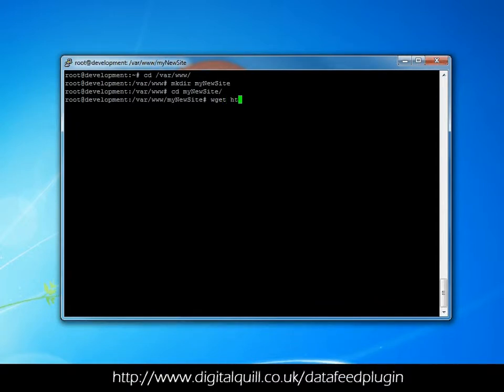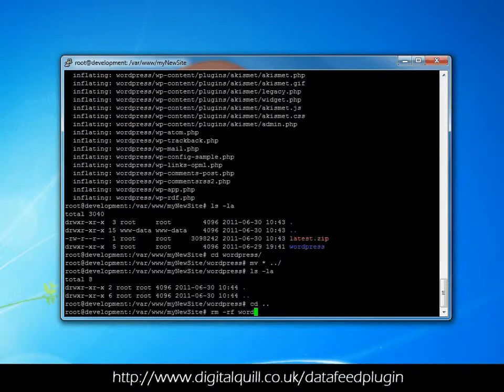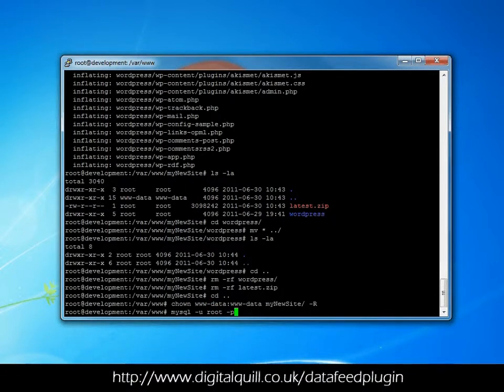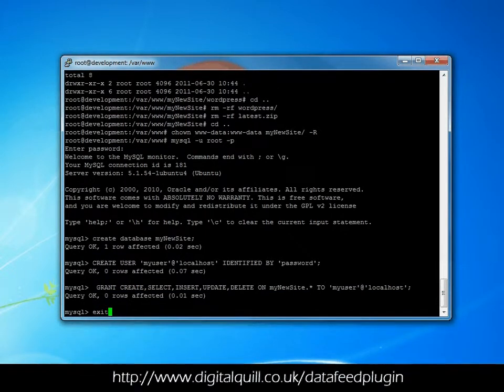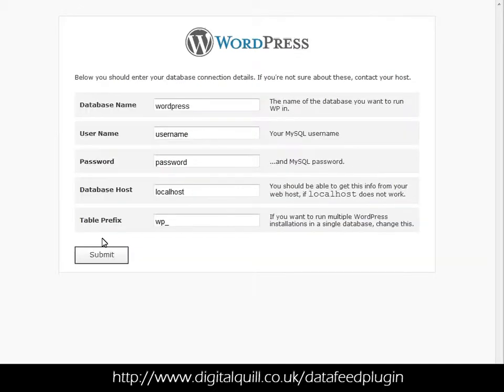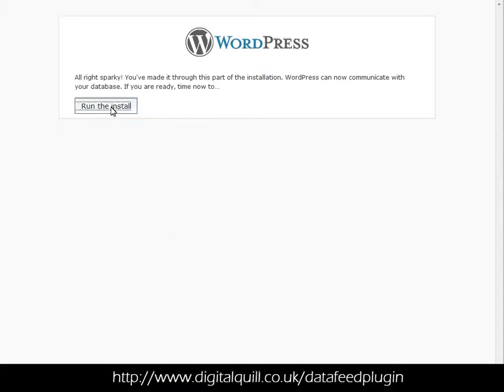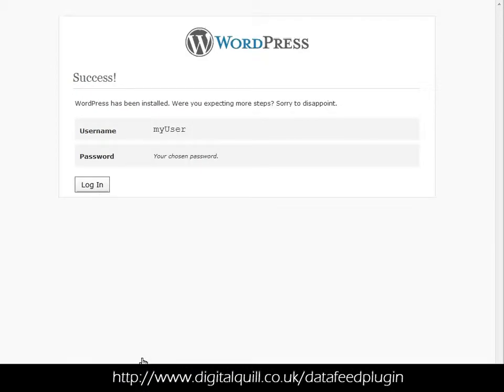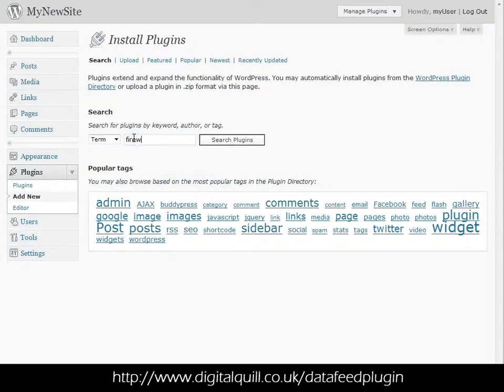Installing Wordpress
This is a  tutorial for installing Wordpress. I have used Linux command line top unzip the files, but you coudl just upload them via FTP.

I also install two critical plugins to secure Wordpress.